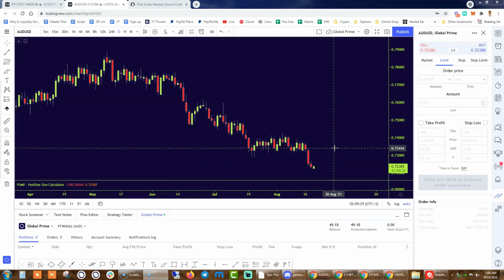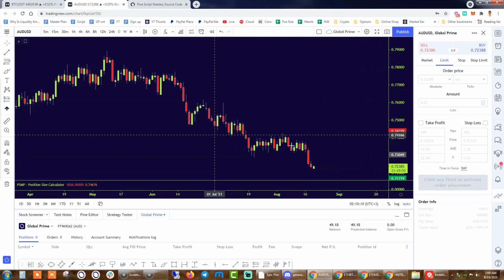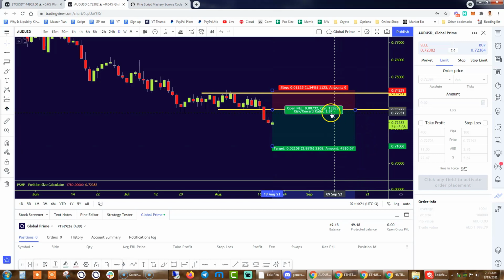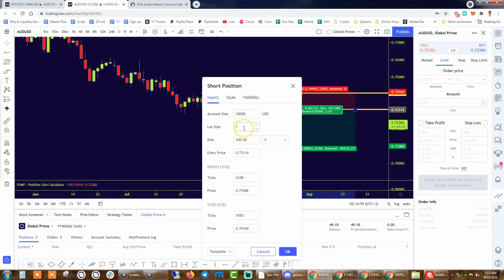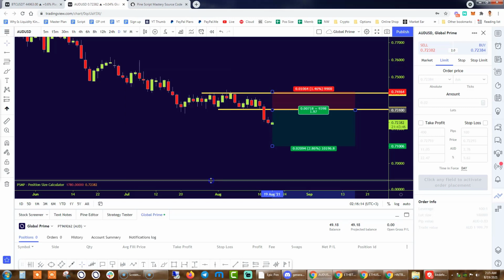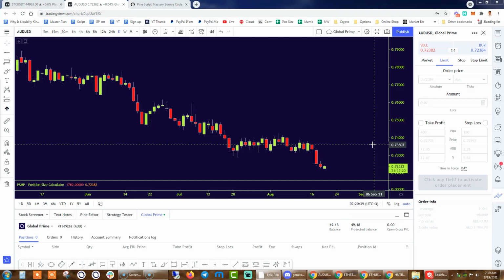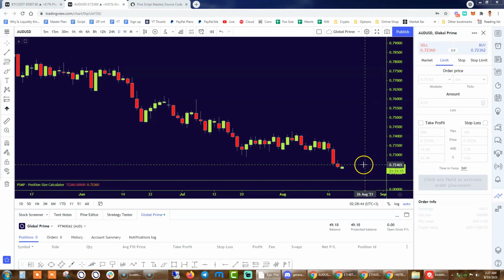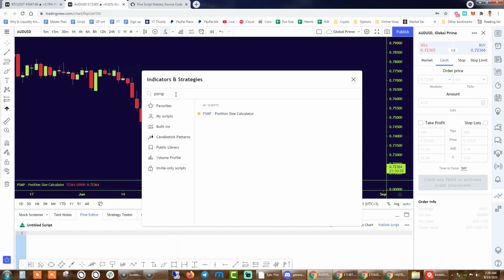TradingView Tools: Position Sizing & Risk Reward